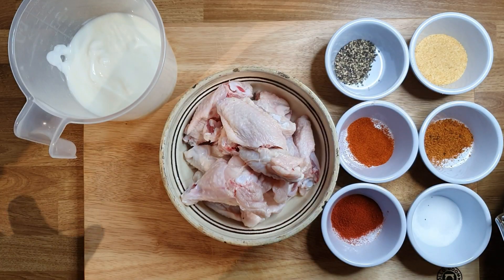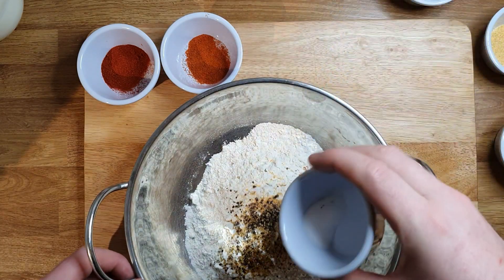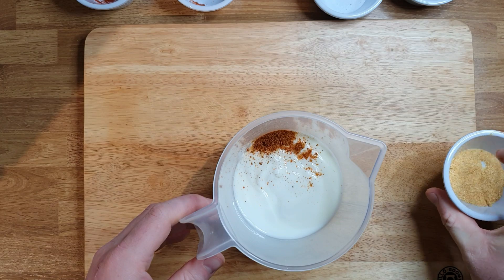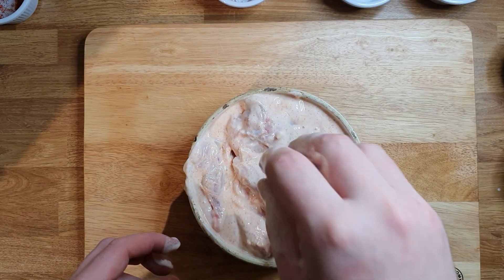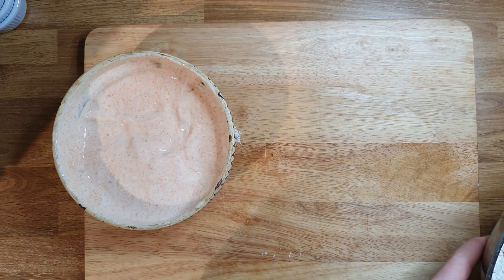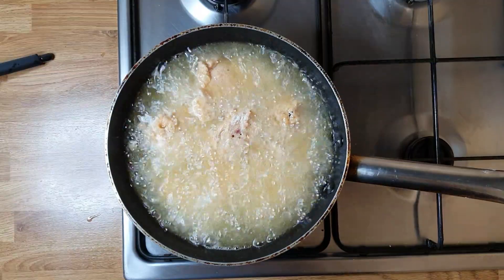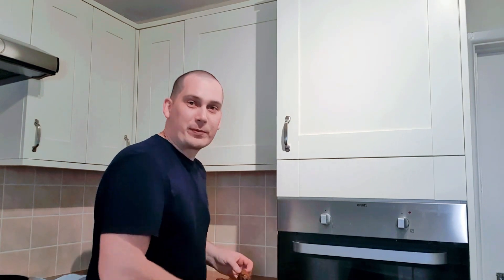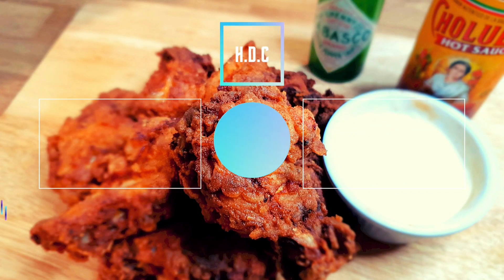KFC vs HOMEMADE | CHICKEN WINGS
Homemade chicken wings are much more better than the  KFC  ones,and they are extremely easy to make at home ,you need only few ingredients
-chicken wings 500 gr
-buttermilk 400ml
-frying oil 500ml
-plain flour 400gr
-garlic powder
-cayenne pepper
-paprika
-cajun spice
-salt
-pepper
Make sure you season well the flour with half of the quantity of spices and you mixed well and the other half mix it with the buttermilk.
Put the buttermilk over the wings and mix it well ,cover and put in the fridge for 45 min.
After the 45 min mix the wings with the flour and mix very well so all sides are covered.
The oil for this needs to be at 160°c and make sure is not hotter than that.
Place the wings in the oil one by one and cook for 13 minutes in my case.
You will definitely enjoy this super simple dish!